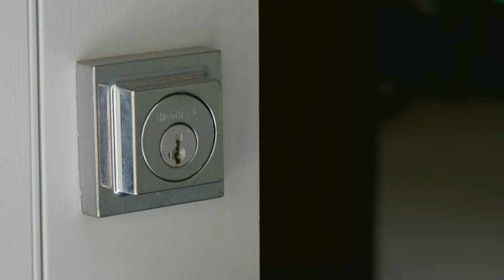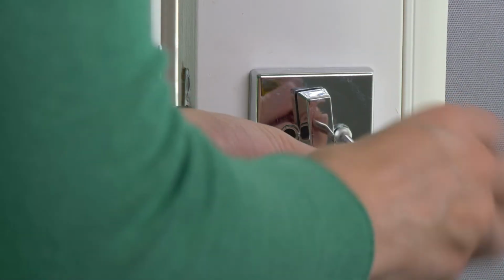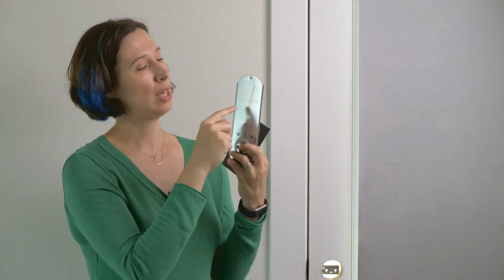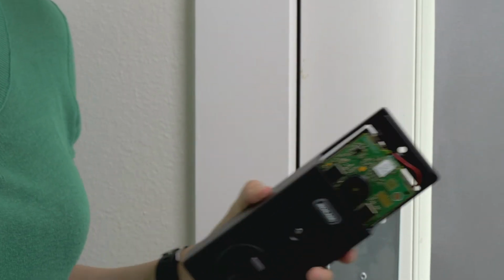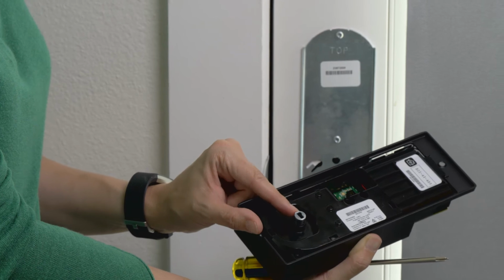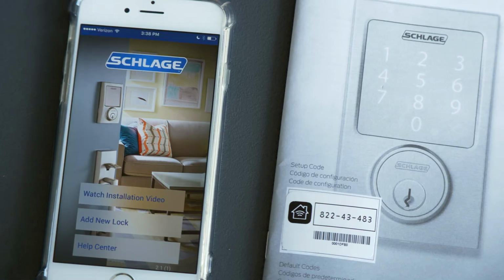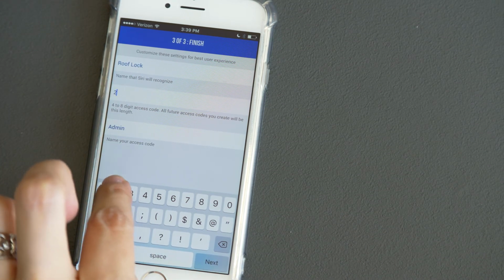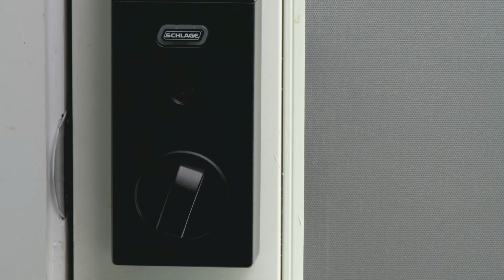Installing a smart lock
Watch as I walk you through the process of uninstalling your old deadbolt, installing a smart lock and connecting it. While this example uses the Schlage Sense Smart Deadbolt with Homekit, the process of uninstalling and installing a smart deadbolt is nearly universal.

Link to the installed product: